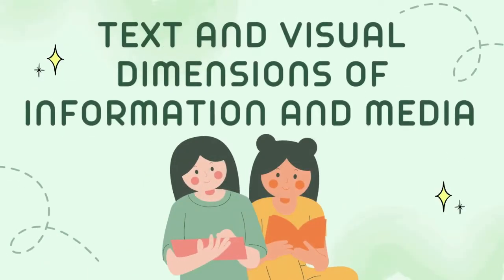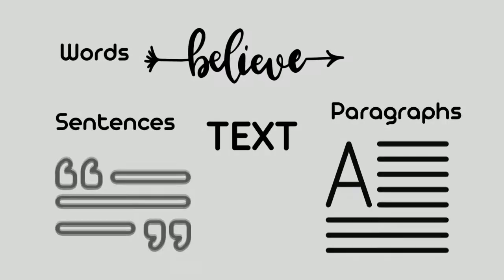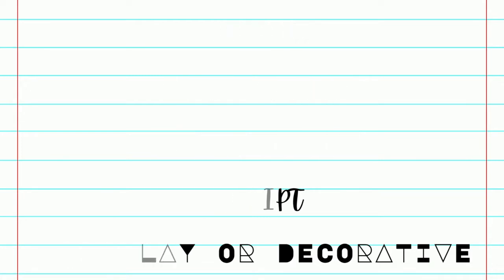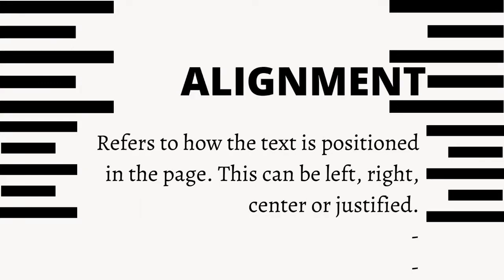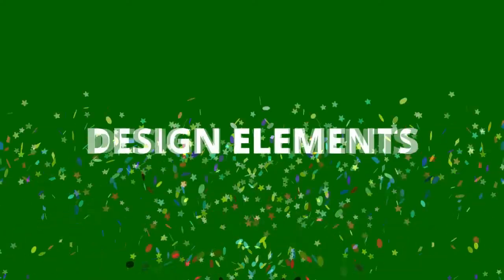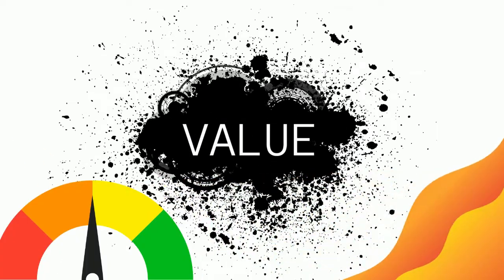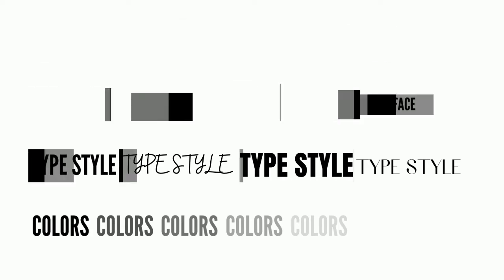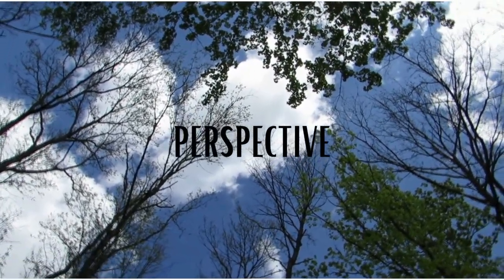Text and Visual Dimensions of Information and Media AVP | RTPM DSHS 12-LYSITHEA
An Audio-Visual Presentation of Grade 12- Lysithea students of Ramon Teves Pastor Memorial Dumaguete Science High School

Narrators: Abegail Cadayona
Britney Geisler Benitez
Charlyn Amor Beronio
Steffi Mari Ablir Estrellanes
Editor: Sancho Merecido